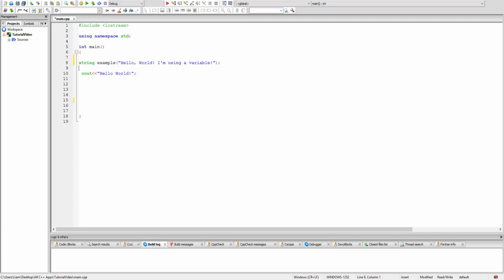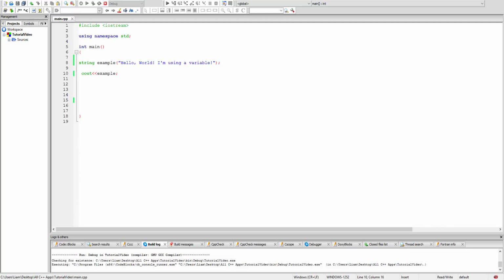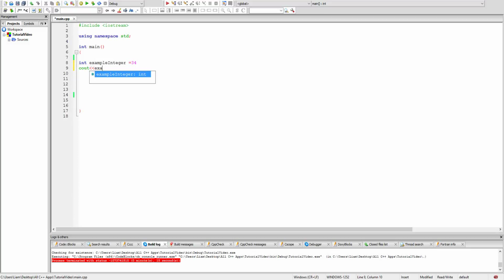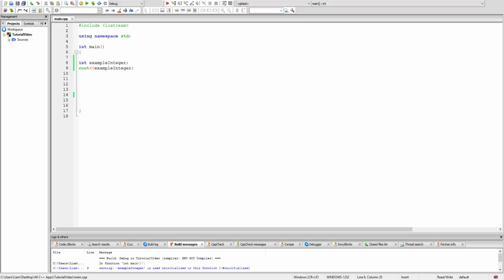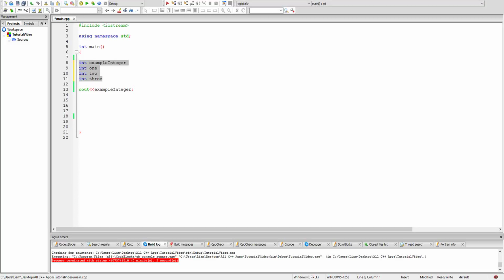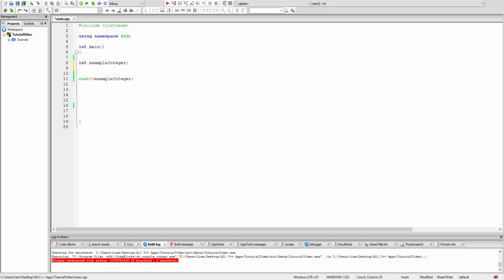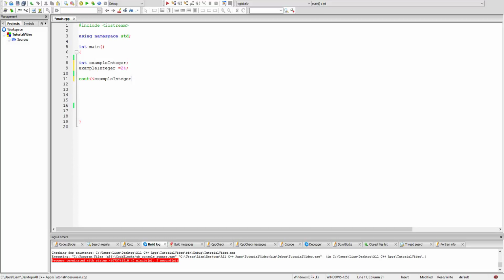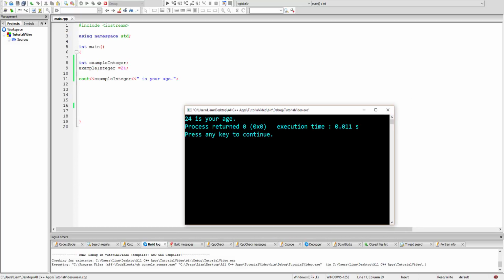C++ "The Basics": Integer Variables [#2]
Hi there!

In this episode of C++ basics, we learn about integer variables and their functions.